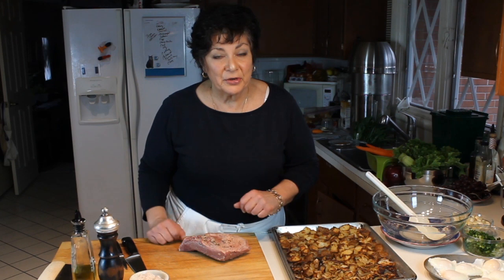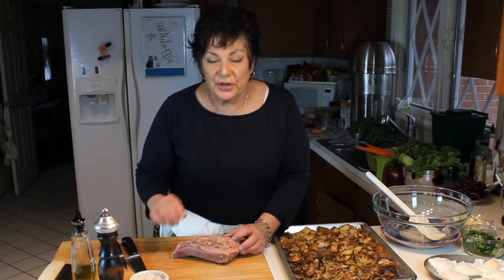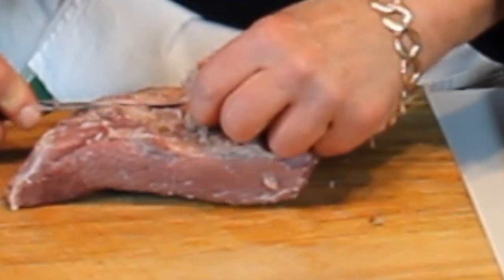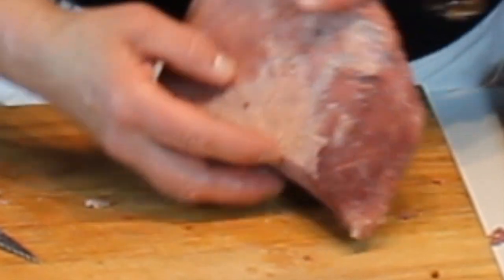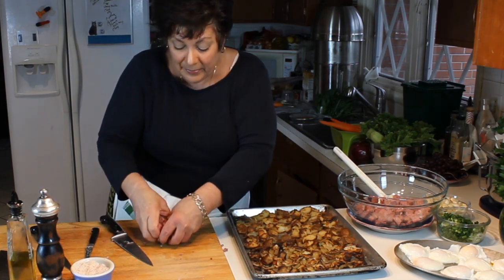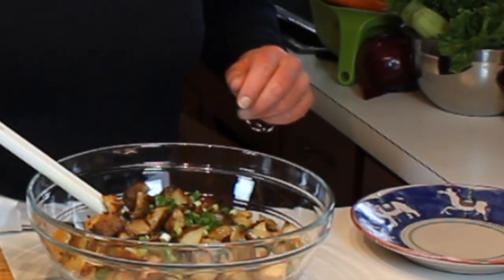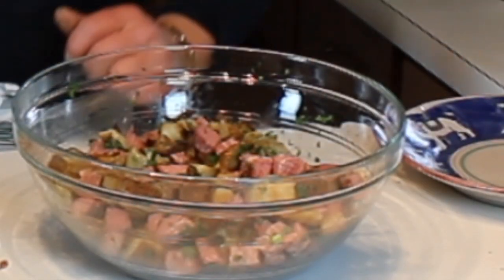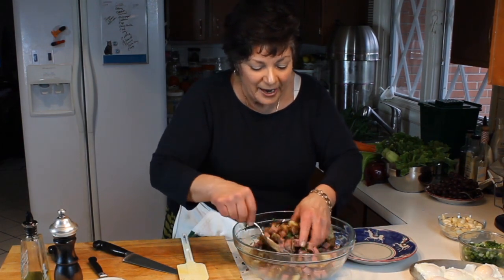Corned Beef Hash & Poached Eggs, edit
A St Patrick Day "must have", here is all you need to know about a good corned beef brisket. Gild the lily with some Hollandaise Sauce. syginsberg makes my all time favorites in the "corned beef" world, pastrami too!

Make sure to buy a brisket bigger than you think you need so you have for corned beef and cabbage the 1st night, reubens the 2nd night and finally hash. Since you will loose about 40% in the cook process, doubling the amount you think you need is not too much.